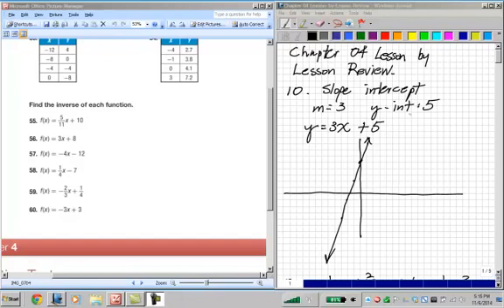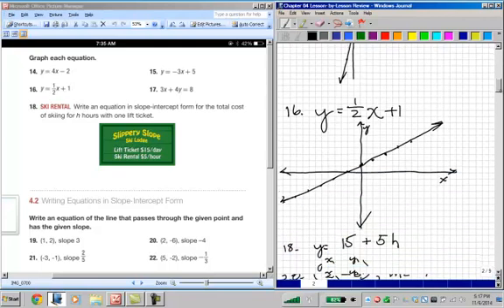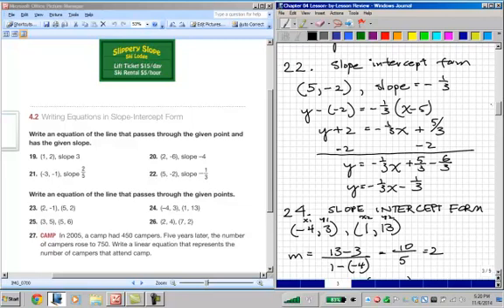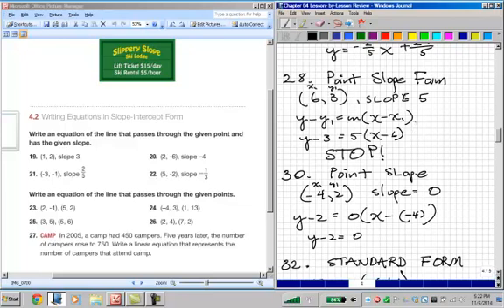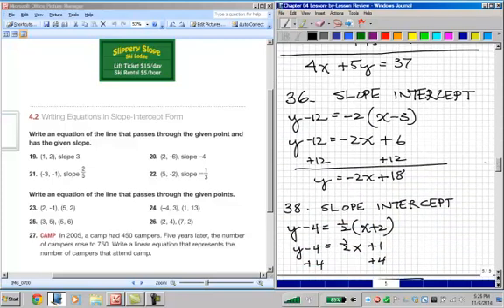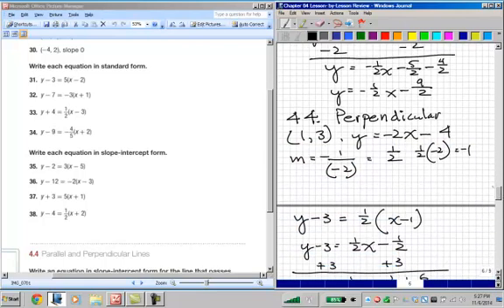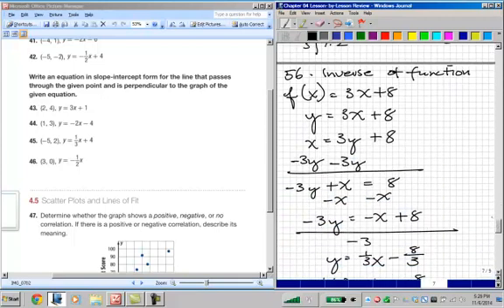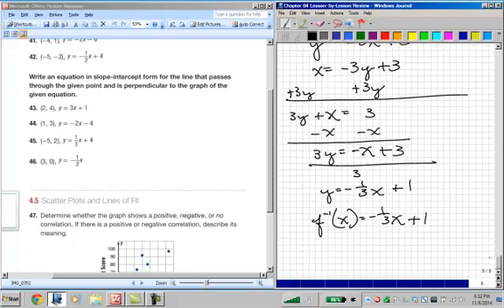sicp a1 ch4rev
sicp a1 ch4